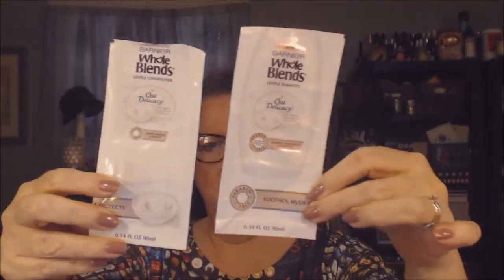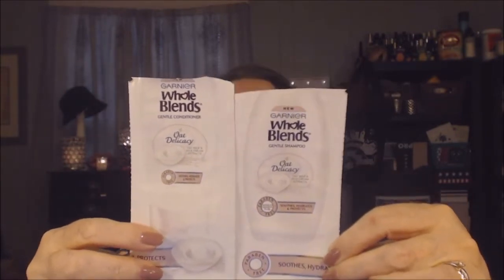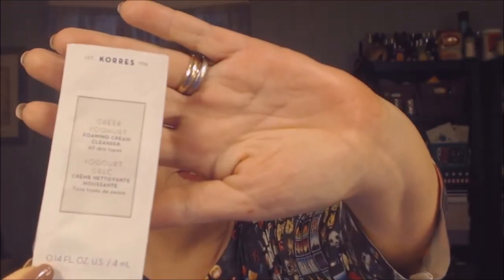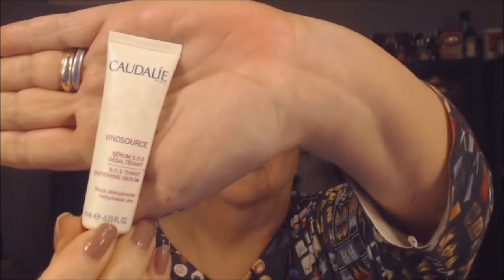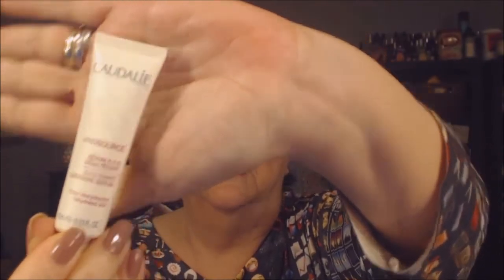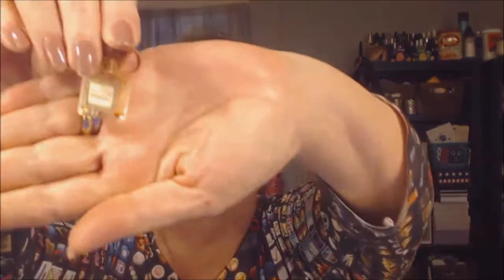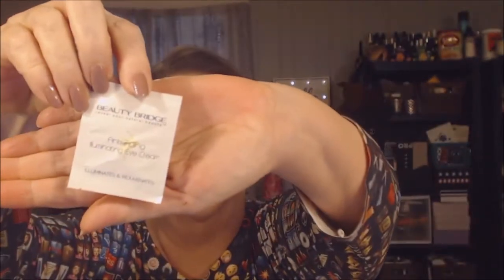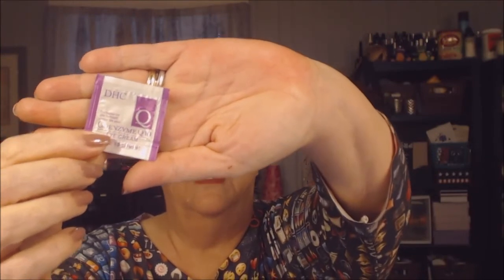#365 Days of Samples 29-42 2018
Sunday, 1/29 - Saturday, 2/11/18
29.  Garnier Whole Blends Gentle Shampoo Oat Delicacy
30.  Garnier Whole Blends Gentle Conditioner Oat Delicacy
31.  Gloss Moderne Clean Luxury Shampoo
32.  Gloss Moderne Clean Luxury Conditioner
33.  Peter Thomas Roth Water Drench Cloud Cleanser
34.  Korres Greek Yoghurt Foaming Creamn Cleanser
35.  Clarins HydraQuench Intensive Serum Bi-Phase
36.  Caudalie Vinosource S.O.S.Thirst Quenching Serum
37.  Bulgari Eau Parfumee Cologne au the vert
38.  Chanel Allure
39.  Narciso Eau de Parfum by Narciso Rodriguez
40.  La Prairie Cellular Eye Contour Cream
41.  Beauty Bridge Anti-Aging Illuminating Eye Cream
42.  DHC Coenzyme Q10 Eye Cream
LOOKING FOR MORE “OLDER” BEAUTY VIDEO CHANNELS?
Click below to check out the “Mature Women of YouTube” list.
Created by Elle from “Elle Is For Living”
AND thanks to all of you for being here. I love you all!